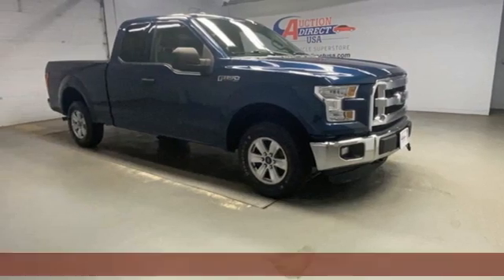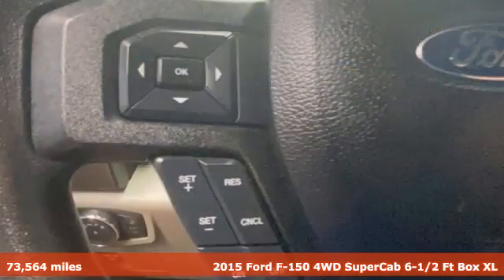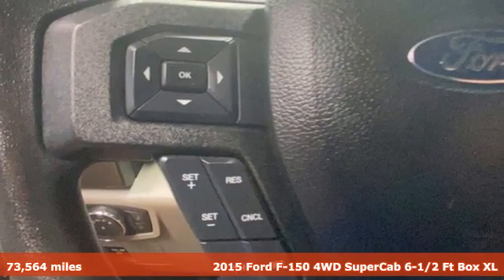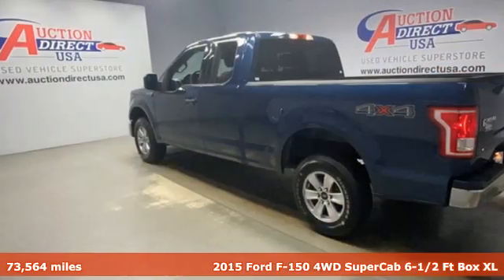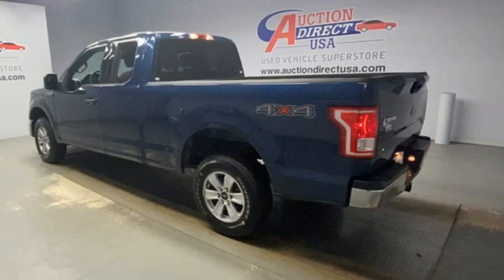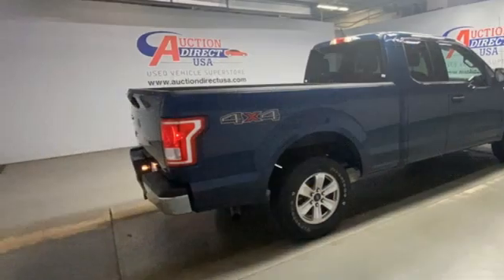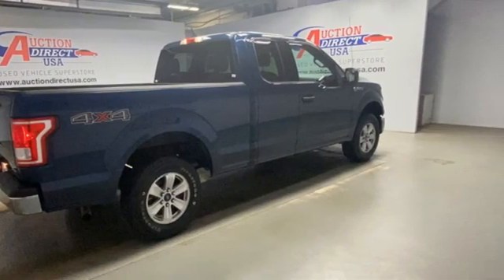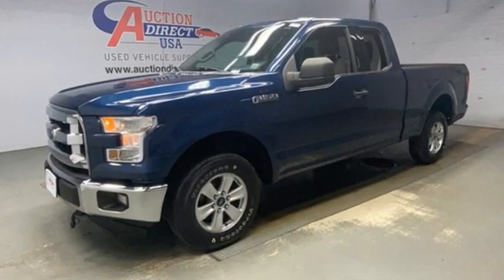2015 Ford F-150 Rochester NY Victor, NY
Year: 2015
Make: Ford
Model: F-150
Trim: XLT
Engine: 3.5L V6 Flex Fuel Ti-VCT
Transmission: 6-Speed Automatic Electronic
Color: Blue
Interior: Medium Earth Gray
Mileage: 73564
Stock #: VT41549
VIN: 1FTEX1E88FFA91238
New Brakes, 4WD, Bluetooth, Remote Keyless Entry, Steering Wheel Mounted Audio Controls, Satellite Radio Capable, USB Port, Tonneau Cover, ABS brakes, Alloy wheels, Compass, Electronic Stability Control, Illuminated entry, Low tire pressure warning, Remote keyless entry, Traction control.

Address:
6520 State Route 96